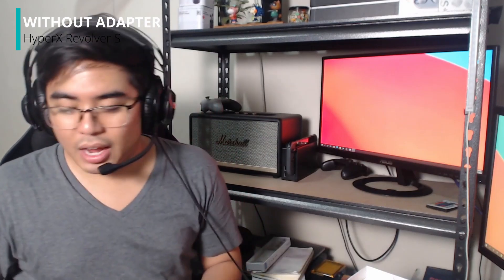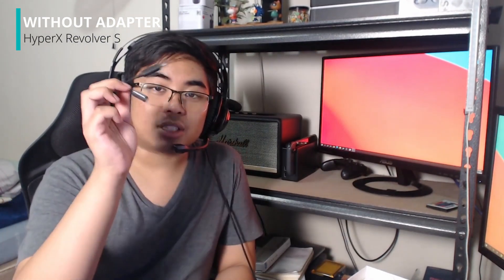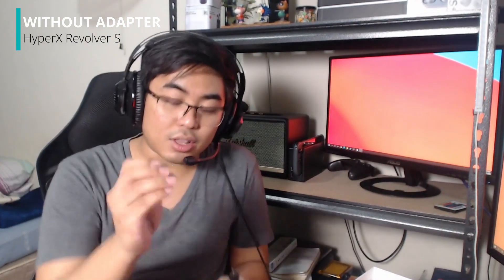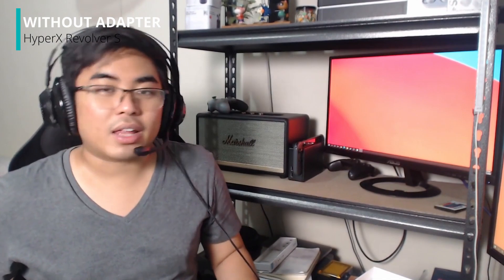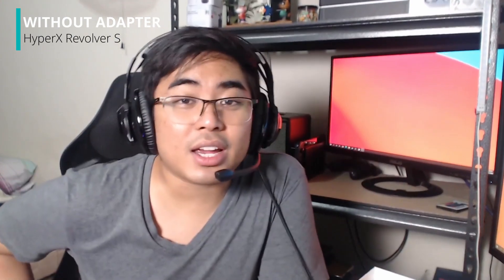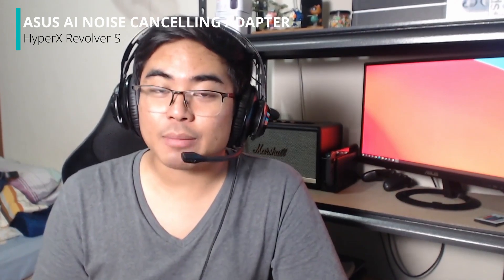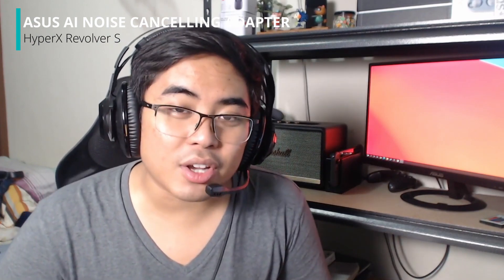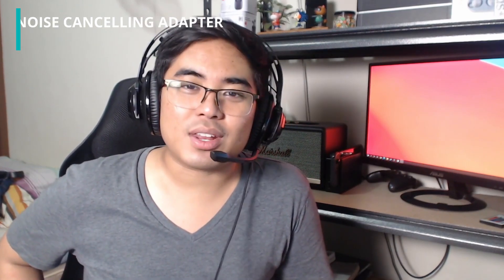ASUS AI Noise Cancelling Adapter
We recorded this one using the Logitech C920 and also the HyperX Revolver S and the ASUS AI Noise Cancelling Adapter helped in improving our audio!